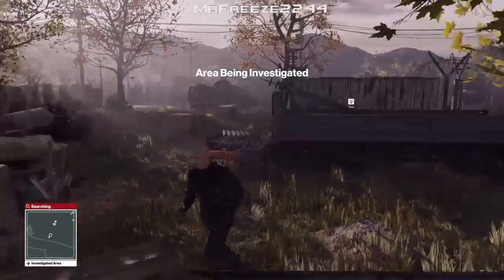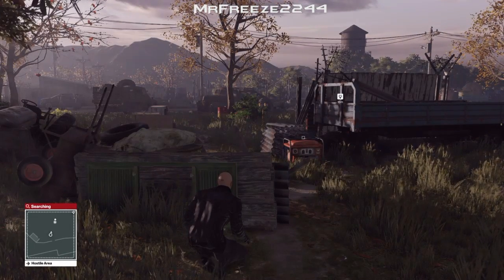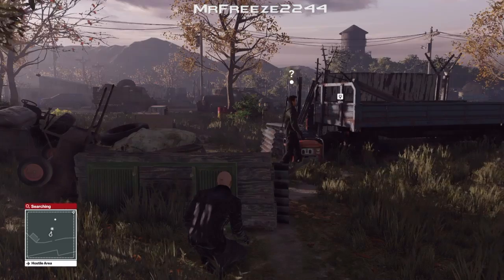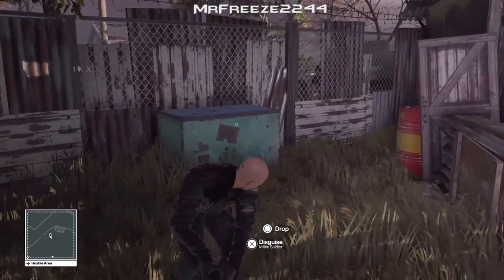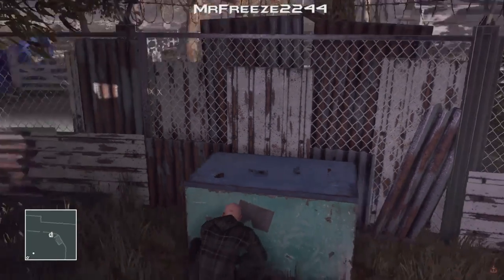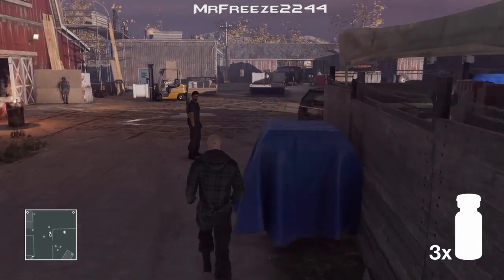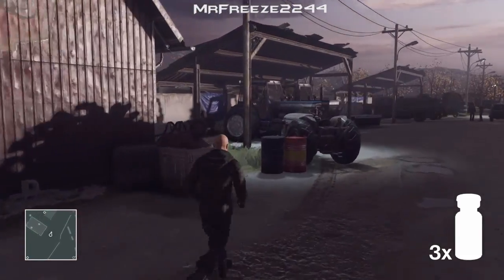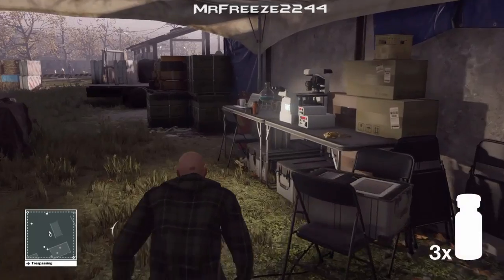HITMAN - Colorado - Bouncing Betty - Challenge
Walkthrough of the bouncing betty challenge from episode 5 colorado in the freedom fighters mission

Current Patrons:

KomiChameleon
Donald Macaulay
Sean Rubin
dave1812
Robert Seger
AlbatrossPasta
Andrew Zhang
Timothy Phan
Roy Duke